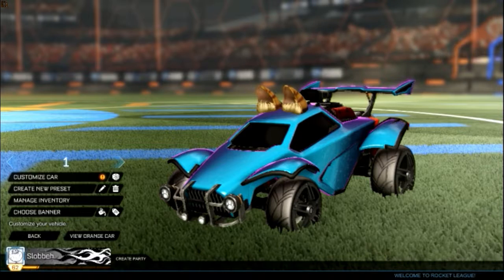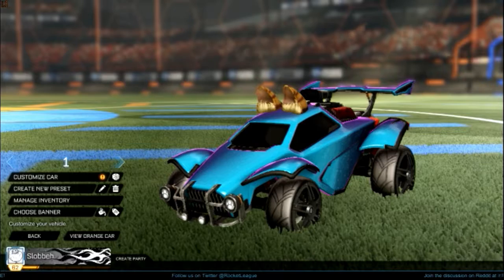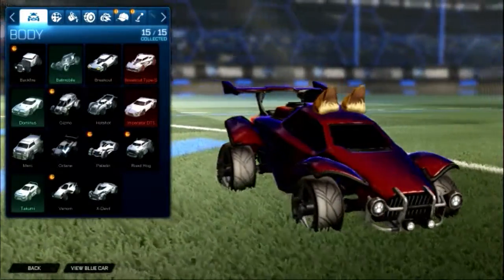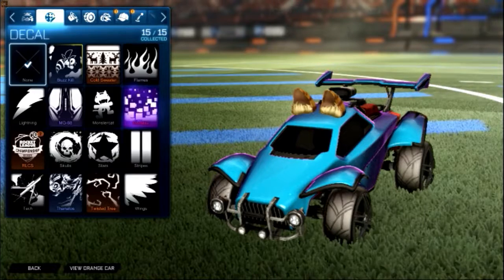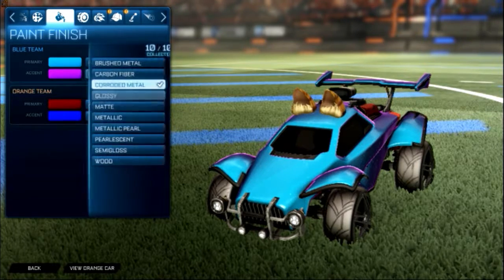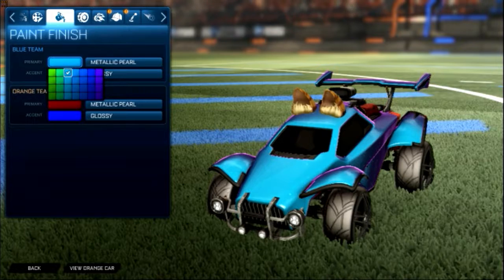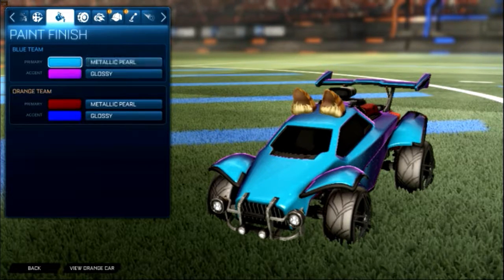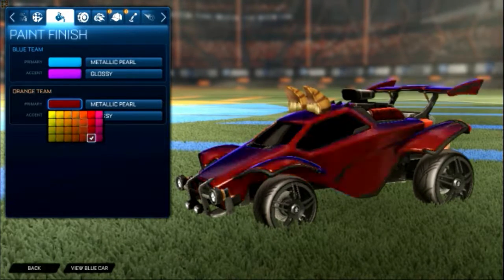5 $0 EASY Plain UNIQUE Designs For Octane| Rocket League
I am pretty proud that i did this video.So I hope you enjoyed this video as I did making it.